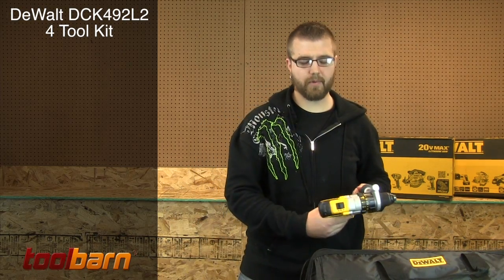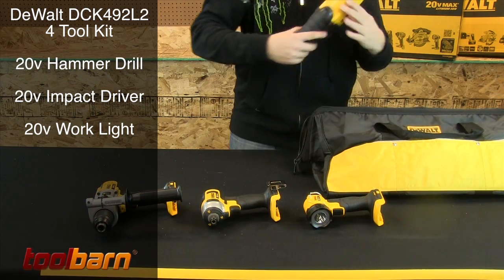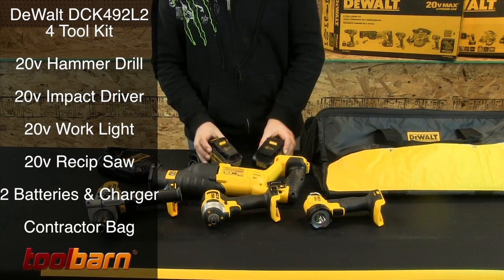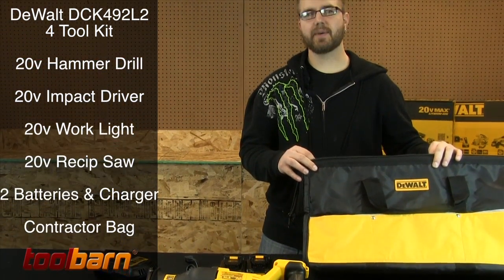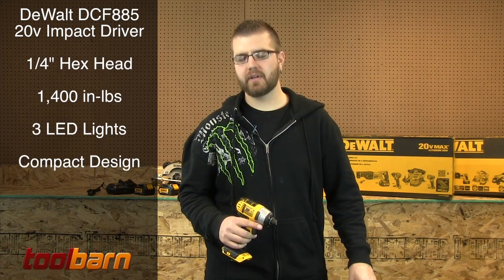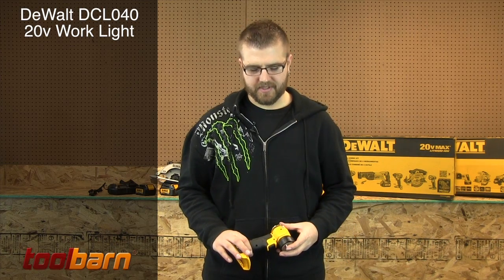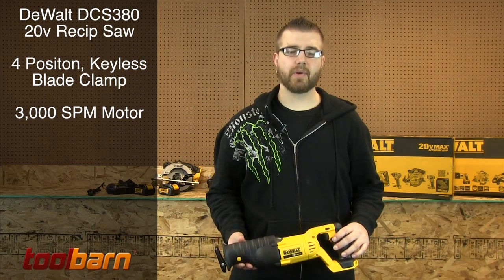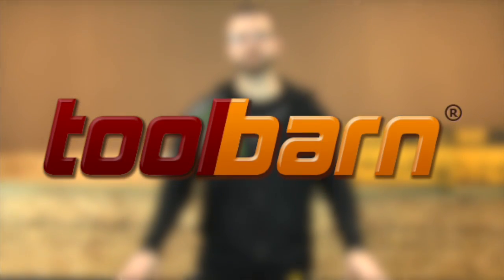What's Included in the DeWalt DCK492L2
20v Hammer Drill, Reciprocating Saw, Impact Driver & Flashlight